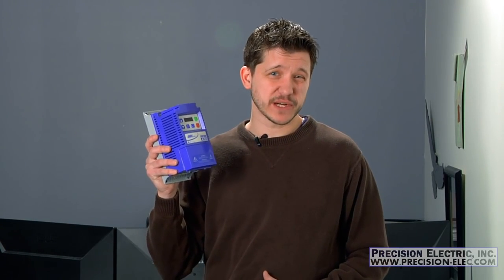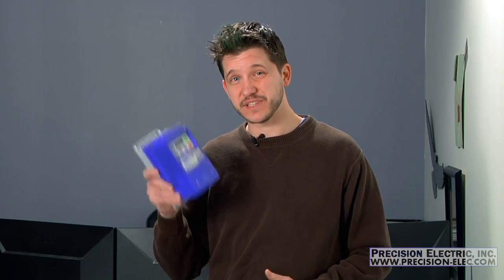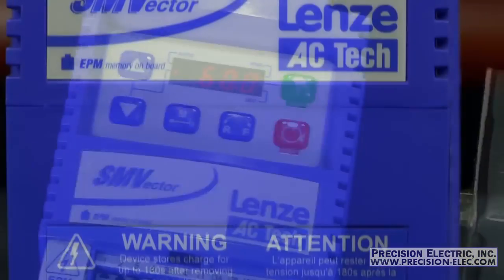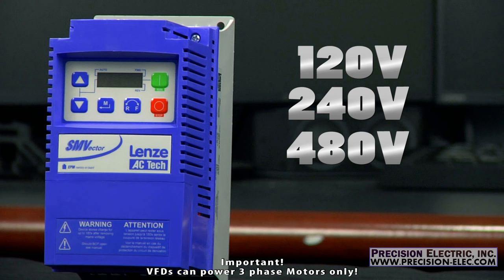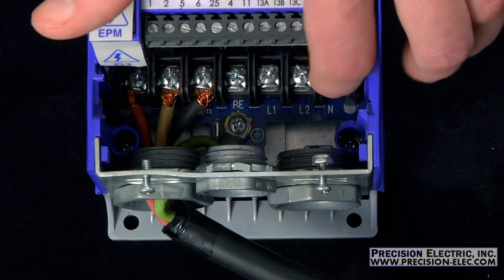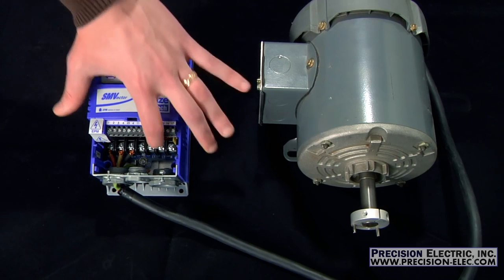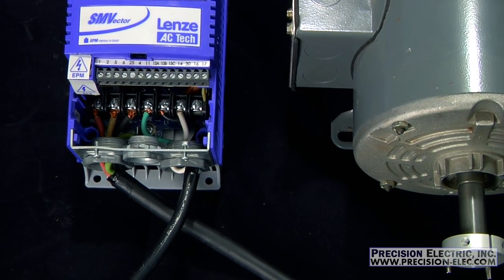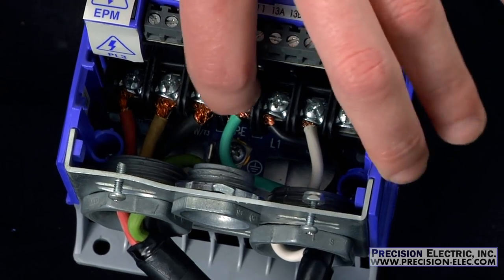The Lenze SMV VFD Single To Three Phase Converter For AC Motors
The Lenze SMV Variable Frequency Drive is commonly used as a single to three power phase converter. This video covers some of the major aspects of how phase conversion works as well as special considerations a person should take when using a Lenze AC Tech SMV as a phase converter